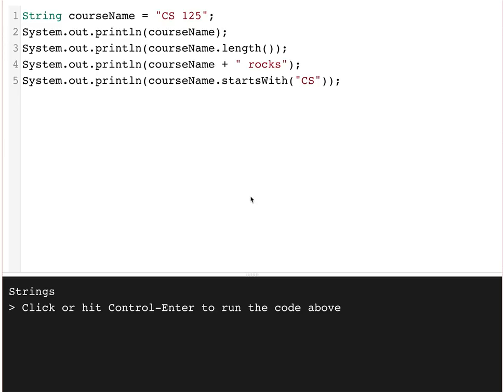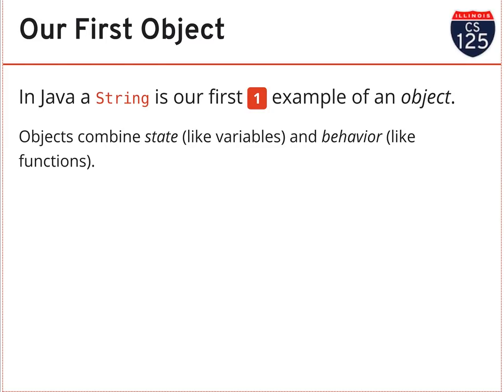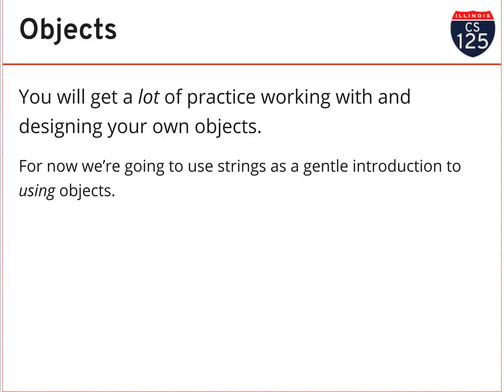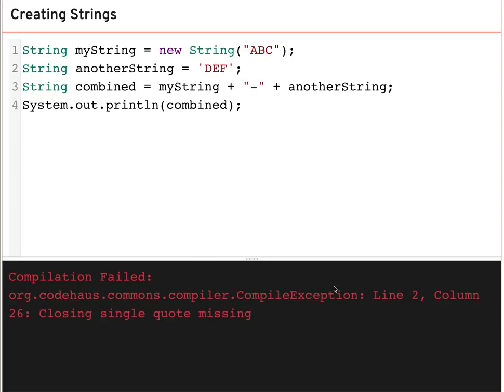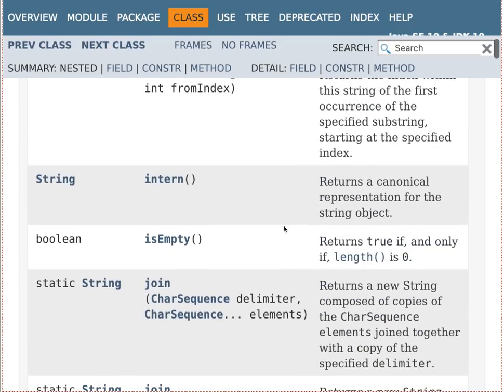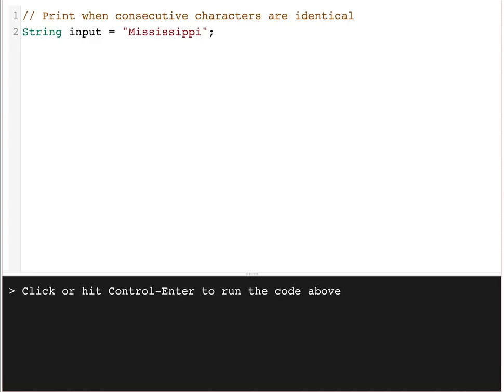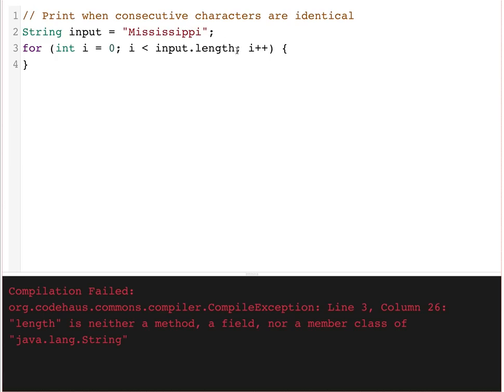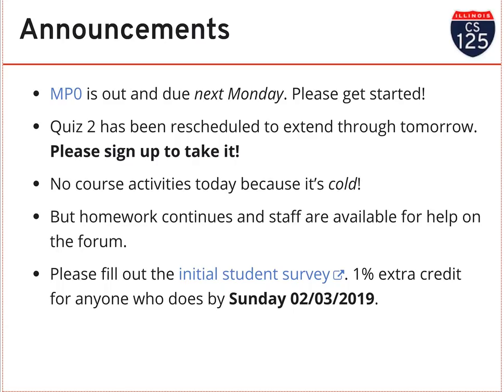CS 125 Spring 2019: Wed 1.30.2019. Strings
An introduction to Java strings and object usage, and continued practice with functions and basic imperative programming.